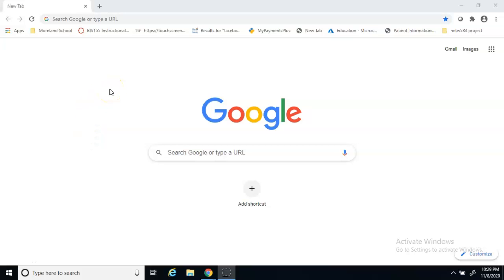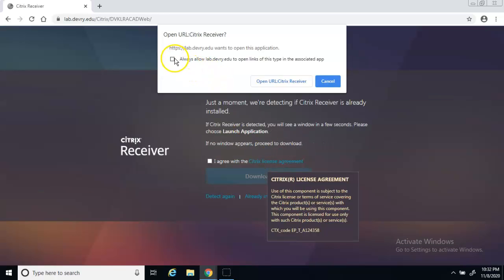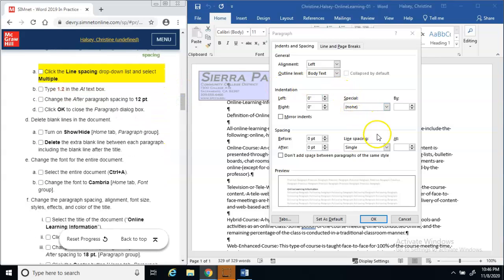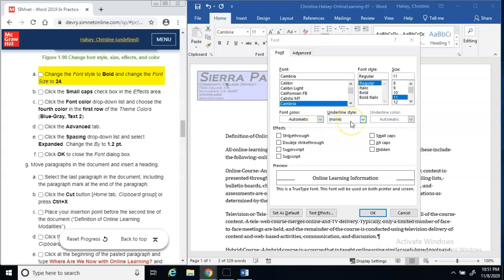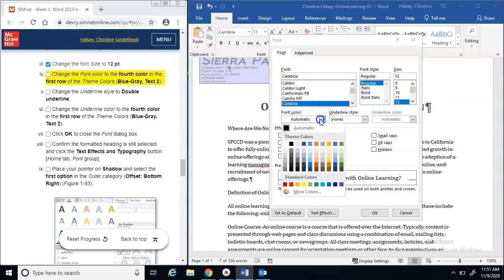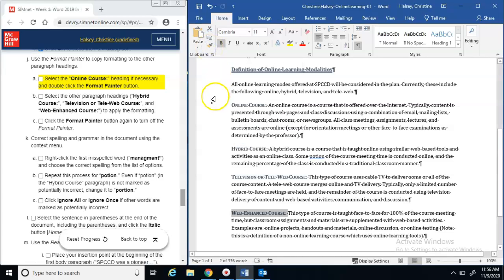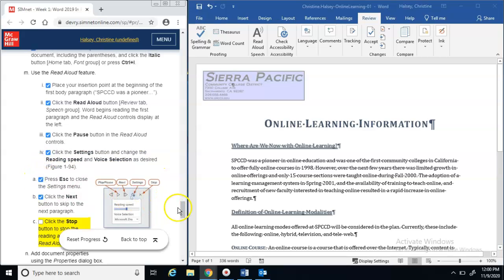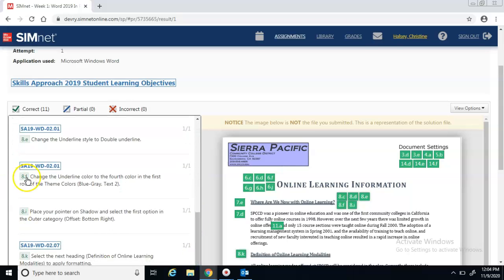COMP100 Week 1 Guided Project